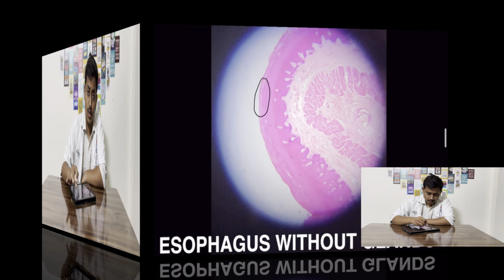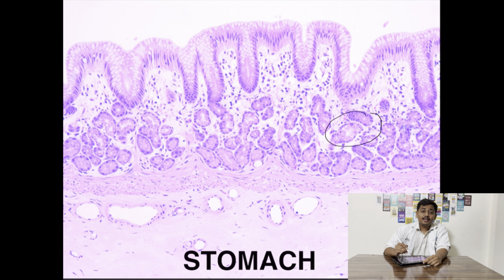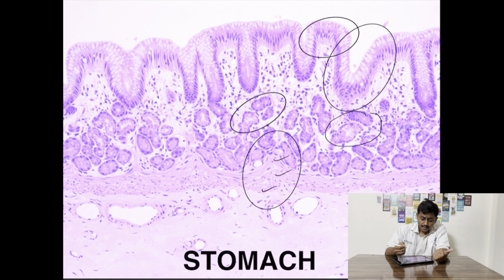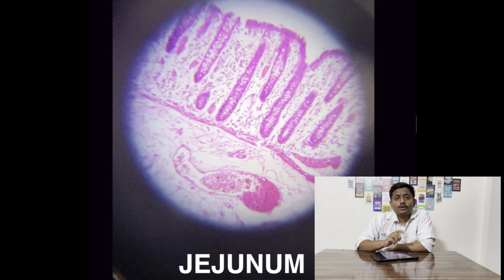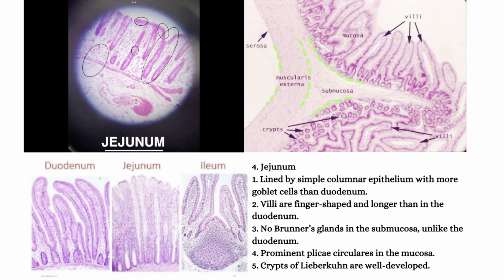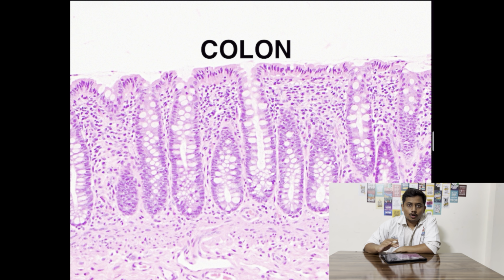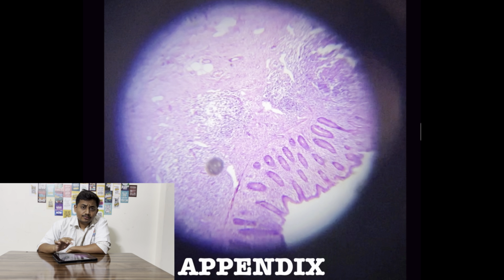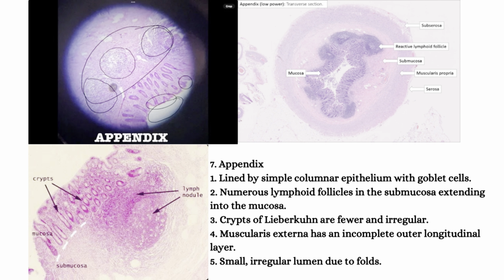GIT (Gastrointestinal) Histology Slides | Pink & Blue series | Episode 1 | Dr. Atharva Kolekar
🔬 Master Histology with Git Slides! 🧬

Struggling with histology? Git Histology Slides are an excellent resource for medical students to understand microscopic anatomy with clarity. In this video, we break down what Git slides are, how to use them effectively, and key histological structures you need to know for exams.

🎯 What You’ll Learn in This Video:
✅ What Git histology slides are and why they’re useful
✅ How to navigate and study with Git slides
✅ Key histological structures commonly asked in exams
✅ Tips & mnemonics to remember tissue types
✅ How Git slides compare to other histology resources

⚡ Perfect for:
📌 MBBS students, USMLE & NEET-PG aspirants
📌 Medical school exams & practicals
📌 Anyone struggling with histology

📚 Recommended Histology Books

Timestamps :
00:00 - Introduction
00:40 - Esophagus
01:52 - stomach
02:54 - Duodenum
04:04 - Jejunum
05:00 - Ileum
05:51 - Colon
07:05 - Appendix

👉 Follow me for clinical cases, histology insights, and medical student life tips!